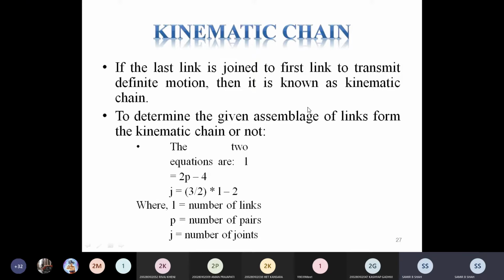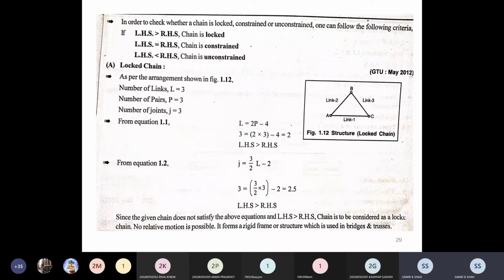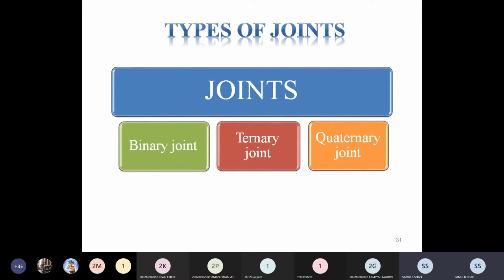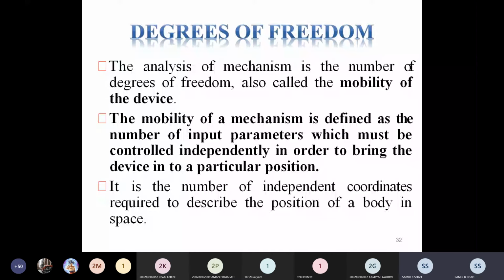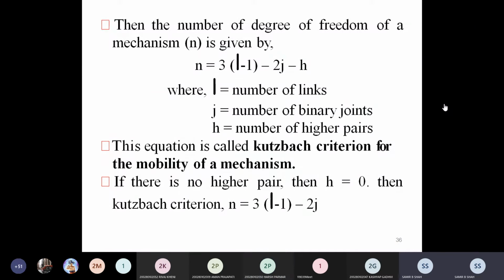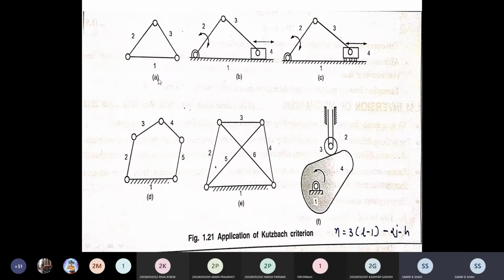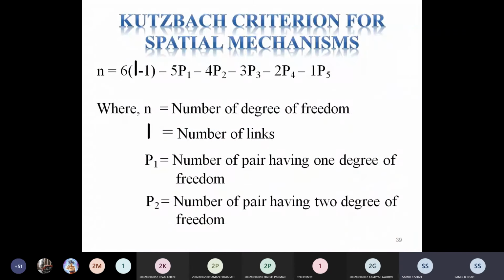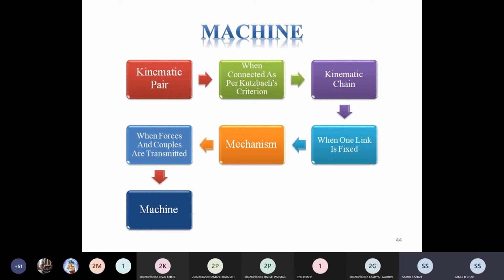KTM Che 1 part 2